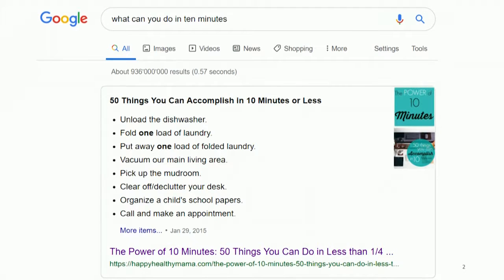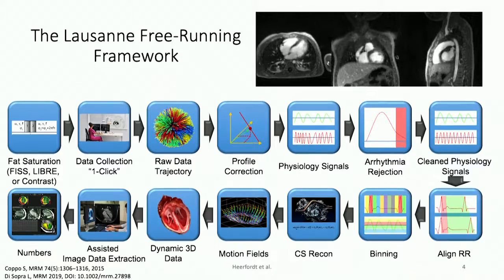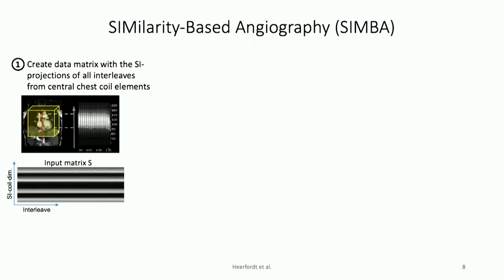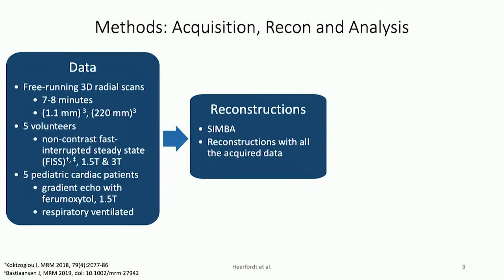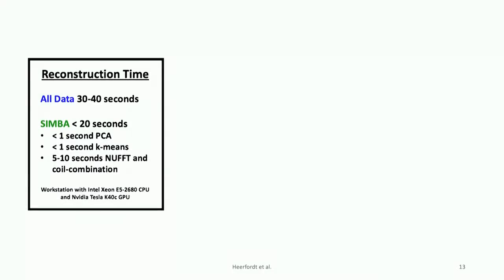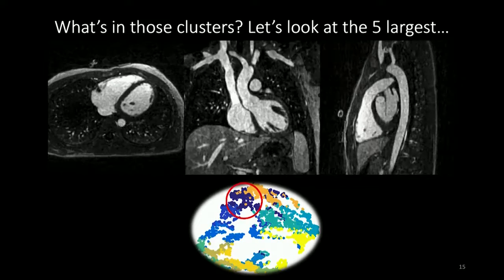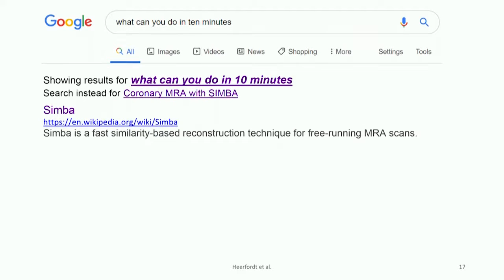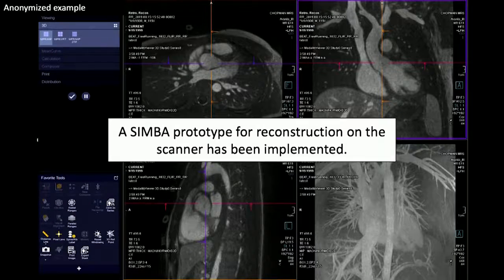SMRA 78 John Heefordt